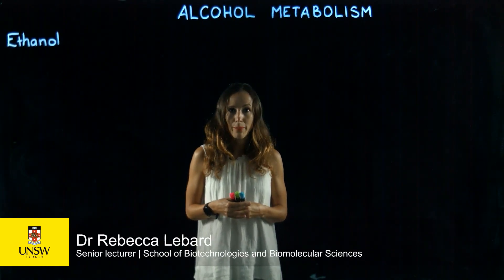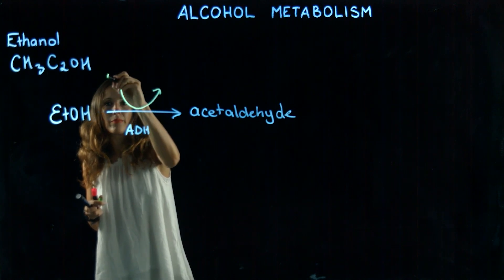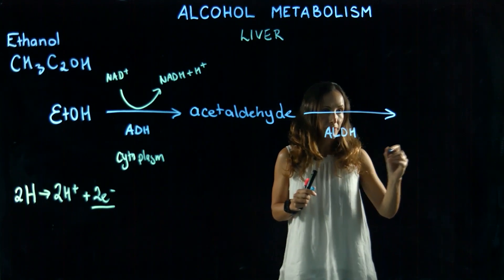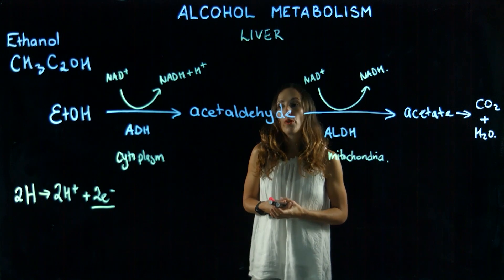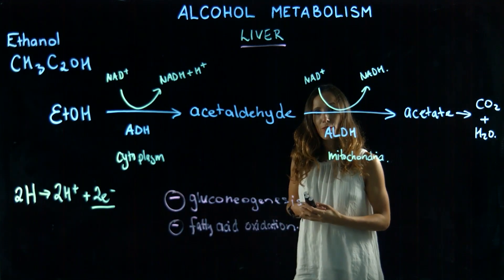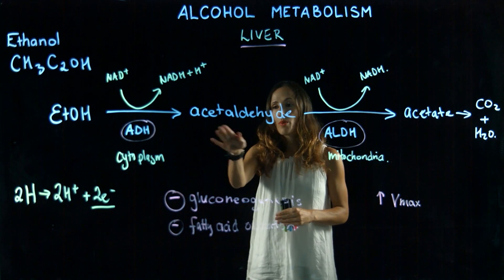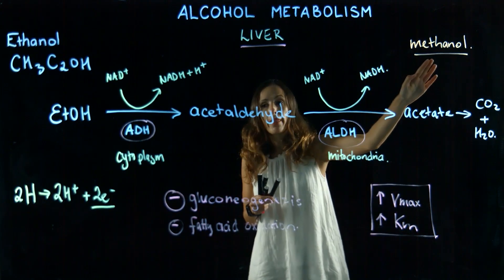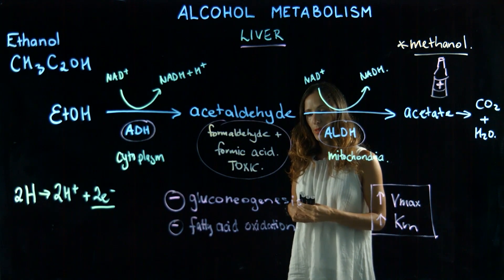Alcohol metabolism lightboard video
Dr Rebecca Le Bard. School of Biotechnology and Biomolecular Sciences, Faculty of Science.
Developed for MFAC1524 Health Maintenace B as part of the digital uplift in 2019.